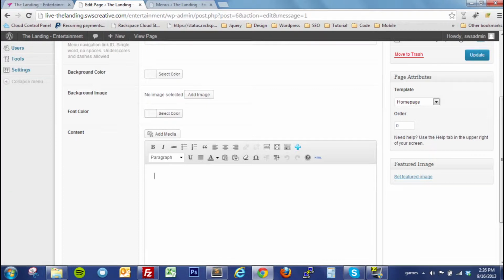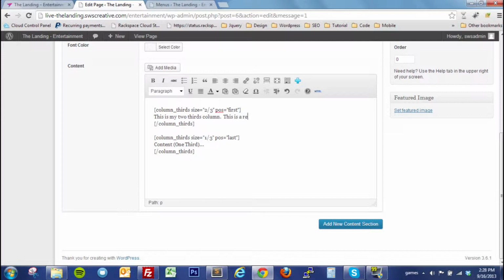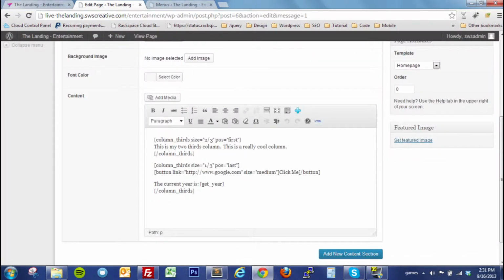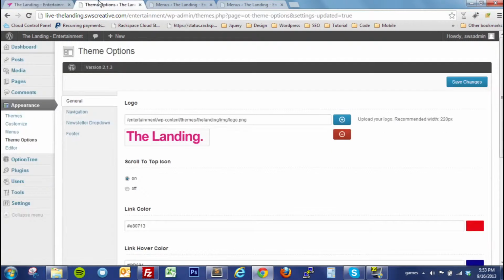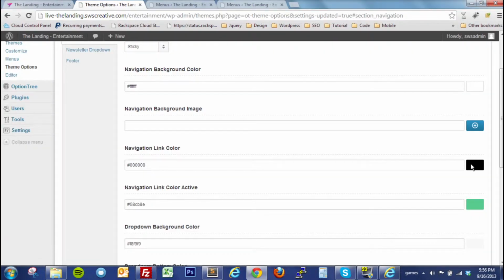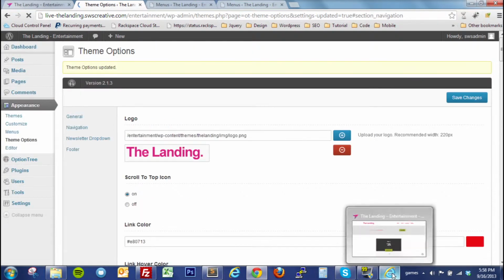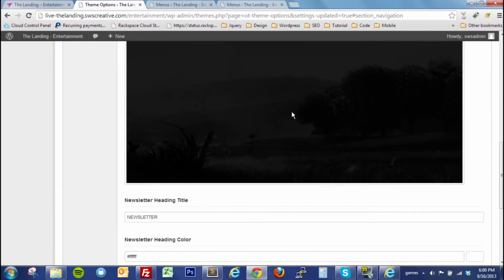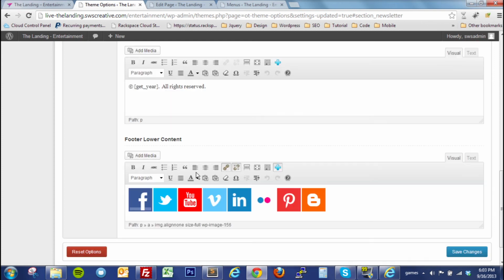The Landing - Theme Options and Shortcodes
This tutorial video will help you setup your theme options and shortcodes.

Topics Covered
1) Shortcodes - 0:01
2) Theme Options - 5:05